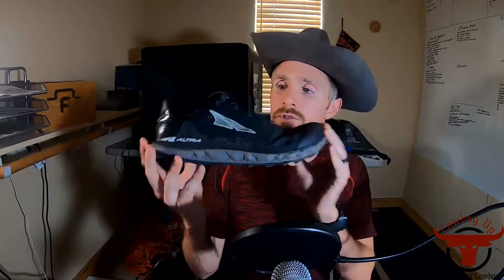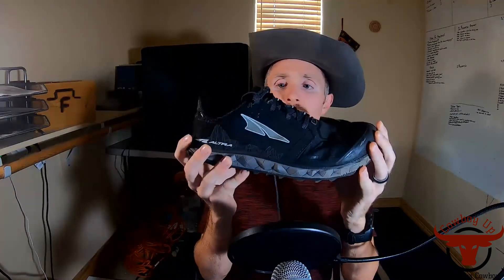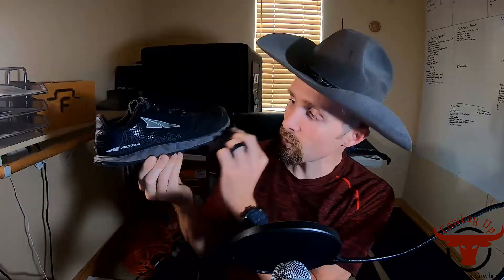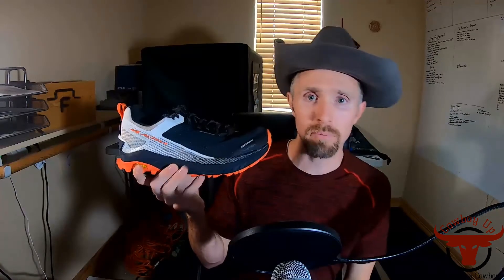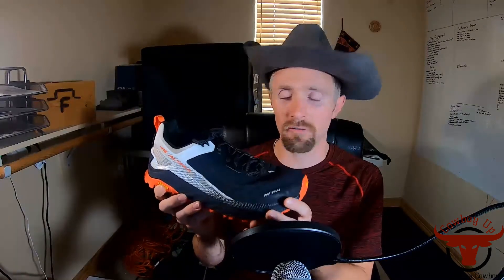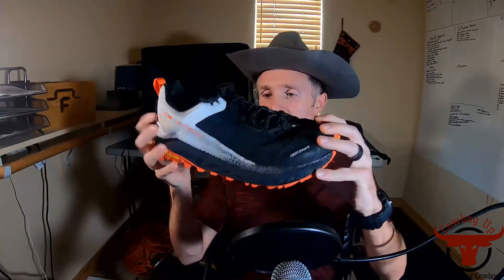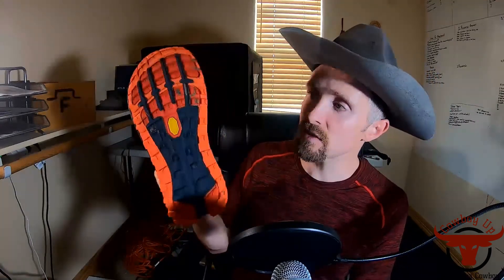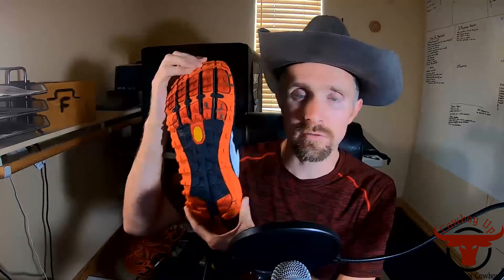The best Altra trail running shoes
This video reviews the top Altra shoes for trail running. If you hit the trails for training runs, or even just like to get out for long hikes you will find benefit if you are looking for a pair of Altra shoes.

Here is an overview of each shoe:
Altra superior 4 (4.5)- great minimalist shoe, best for shorter runs or if you will do some running on roads/sidewalks
Altra Lone Peak- Great jack-of-all-trade trail shoe or mid-range ultra-distance shoe
Altra Olympus- Most cushion and protection for the toughest, longest, and most technical trail runs or ultra races

My nutrition/gear:
Gu Roctane drink mix
Hydraquiver vest pack 2 running vest
Black Diamond Distance Carbon Z Trekking Poles
PETZL, NAO + Programmable, Rechargeable Headlamp
PETZL, e+LITE Emergency Headlamp with carrying case
Altra Superior 4.5 men's
Altra Superior 4.5 women's

My channel is viewer-supported. I am a participant in the Amazon Services LLC Associates Program, an affiliate advertising program designed to provide a means for me to earn fees by linking to Amazon.com and affiliated sites.